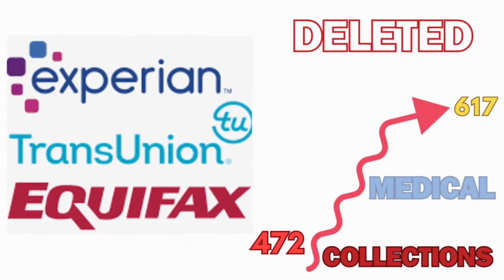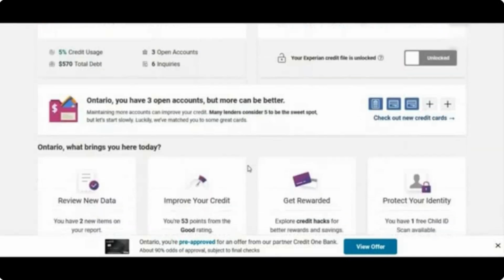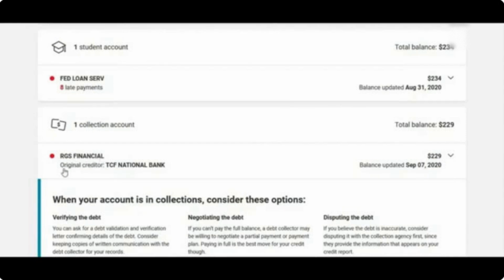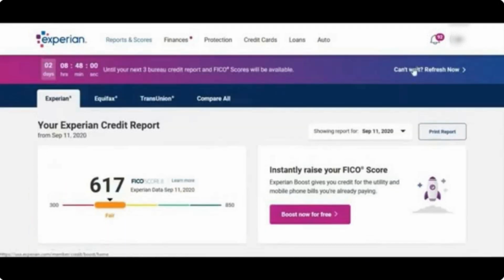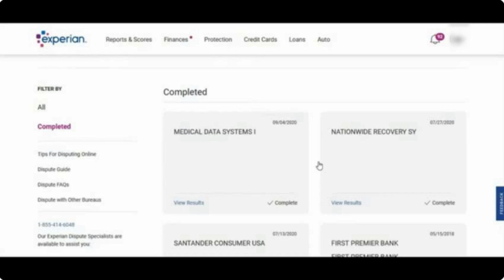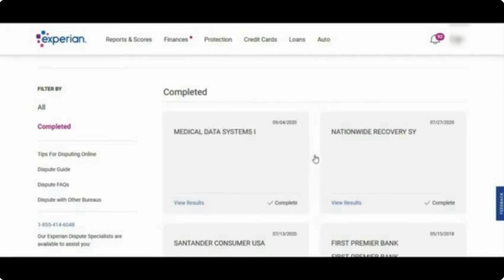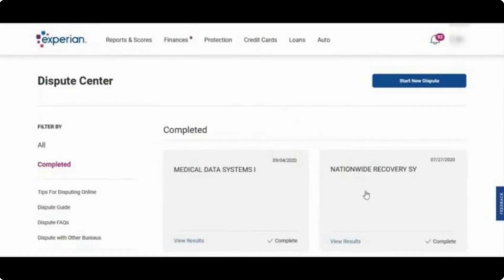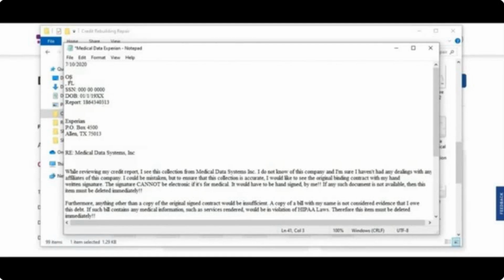Remove Medical Collections DIY Easy Dispute Letters Score 472 to 617 Credit Collection Deleted👌🏾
DIY Credit Repair Medical Collections Deleted. Personal Dispute Letters Credit Rebuilding Journey From FICO 472 to 617

Remove Those Collections DIY Credit Dispute Letters

Build Sustainable Passive Income - Watch The Tour Video - Take A Look!

Apply for A New Capital One Credit Card - Get Approved For Any Card Instantly

For A Little Bit of Extra Income Turned Into Full Income

Page Turns To Ad, Wait 5 Seconds Then Click Skip Ad

PPP
Paycheck Protection Program
programs
Loan
loans
lender
lenders
EIDL
Emergency Injury Disaster
Grant
grants
Florida
Stimulus
IRS
PUA
FPUC
PEUC
LWA
Agent
Rep
Representative
IRS
Call
Exhaust
Exhausted
Extension
Extend
Extended
Emergency
Cares Act
Cares Act 2
Check
Checks
Quarter Change
Quarter
Re Determination
Determine
Determination
re
Questionnaire
Question
Questions
Change
Certify
Certification
Virus
Pandemic
Epidemic
Outbreak
Impact
work
unemployment
reemployment
state
federal
benefit
benefits
assistance
swagbucks
swagbuck
swag
buck
bucks
Ebates
Rakuten
TopCashBack
Top
online
internet
money
cash
back
earn
earns
earned
earning
earnings
deo
emergency
department
employment
employed
self
gig
work
worker
workers
independent
contractor
contractors
business
businesses
owner
owners
3
300
$300
600
$600
$1400
1400
$2000
$4000
2000
10,000
10000
$10,000
dollar
dollars
retropay
pay
paid
payment
payments
Paying
six hundred
challenge
quarantine
order
orders
day
daily
days
tax
taxes
overview
1099
1099G
form
forms
Tutorial
Walk
Through
w2
schedule c
Gross Income
Adjusted
Receipts
Adjust
Receipt
Income
Line31
Line 1
Line 7
Proof
Credit
bank
banks
Stock
Stocks
Forex
Trade
Trades
Trading
Real Estate
Land
Invest
Investing
Investor
Entrepreneur
Entrepreneurship
Finance
Financial
Financing
Financed
Freedom
Independence
Free
Monitoring
Monitor
Fico
Score
Scores
Equifax
TransUnion
Non Filers
Trans
Union
Experian
DnB
Duns
Bradstreet
Paycheck
Crypto
Currency
Bitcoin
Ethereum
Dogecoin
Litecoin
Economy
Economies
Economic
Economics
Own
Owns
Ownership
apply
applicant
applicants
application
invite
invitation
Recovery
Rebate
Rebates